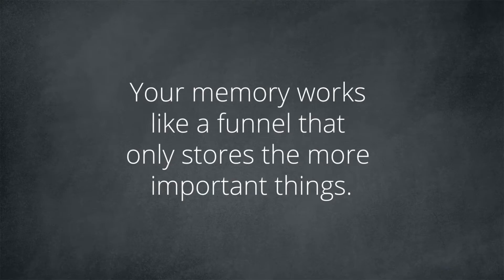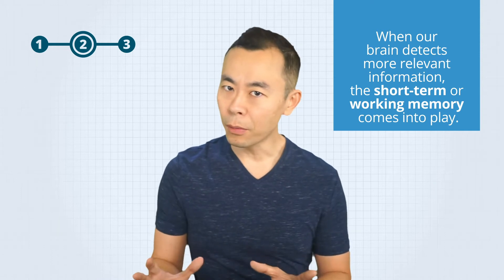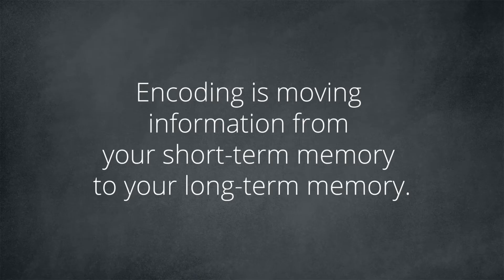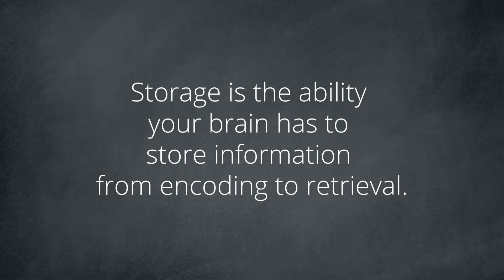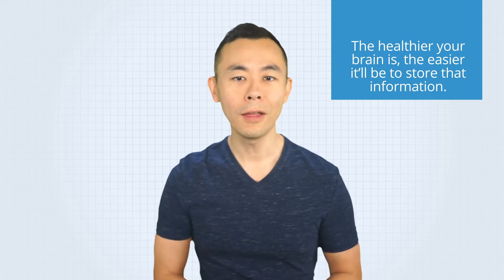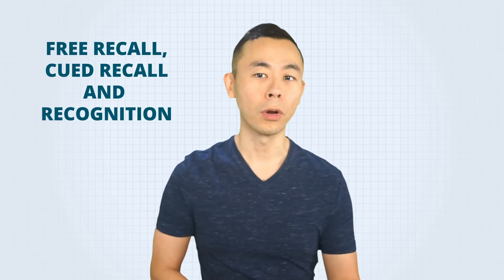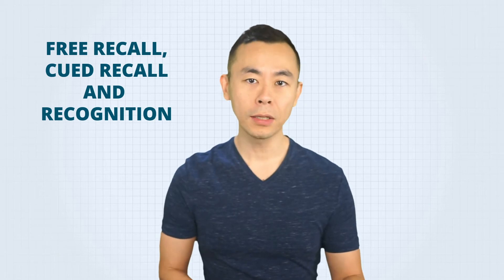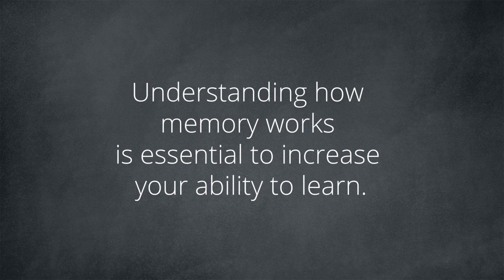This is how your memory works: encoding, storage and retrieval | Study Arata 19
Having a good memory is a competitive advantage that everyone wants to have. Being able to remember the correct answers for a test. Being able to answer any question from your boss without having to make any consultations. Remembering people’s names, passwords, the greatest moments in your life.

If you want to achieve all that, it’s crucial that you understand how your memory works. First, you need to understand how your brain records, stores and then retrieves information. Knowing all of this, you’ll be able to use different techniques to carry out these procedures in a more efficient way.